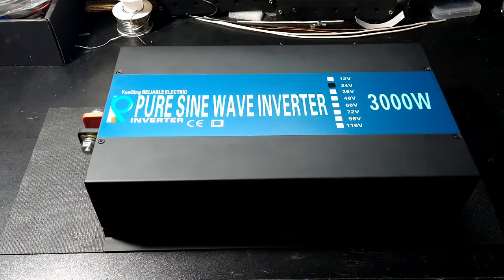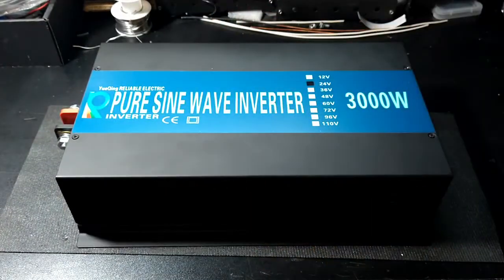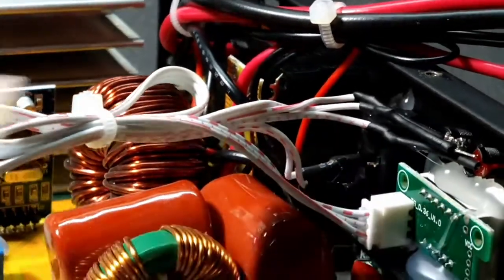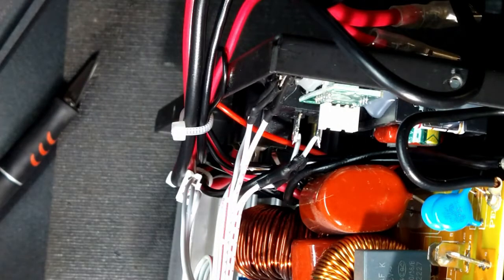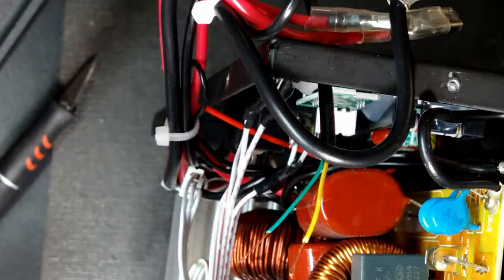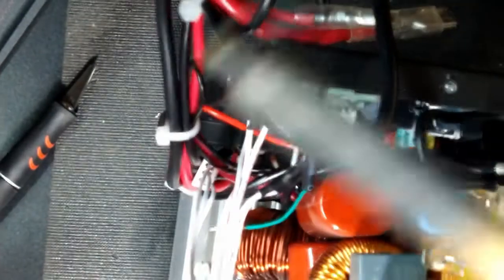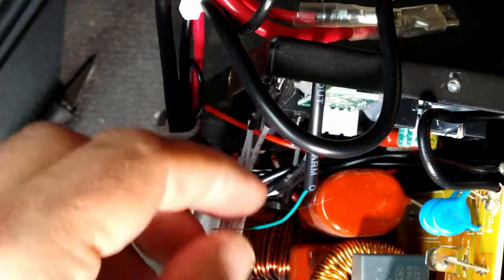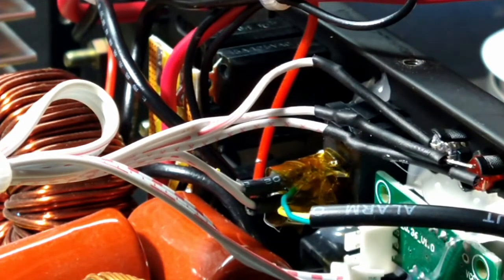Off Grid Inverter mod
Links:
-Reliable (WZRELEB) 24v 3000w inverter
-EPEVER 60A MPPT (Tracer 6415an) Solar charge controller